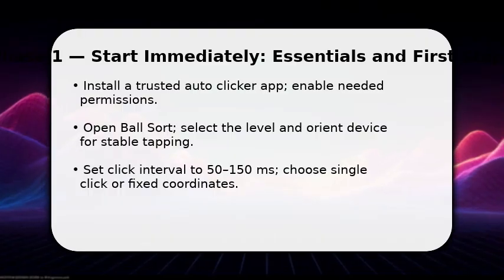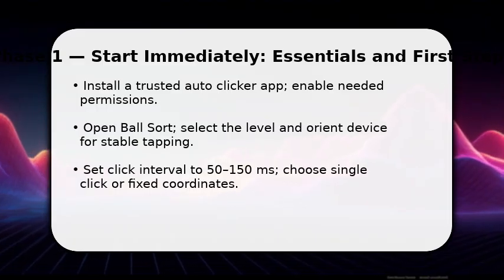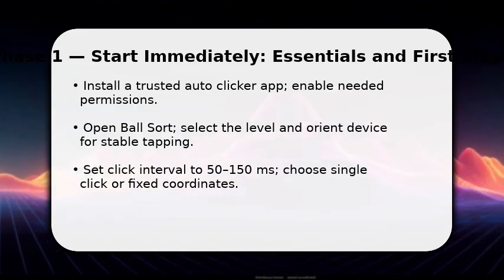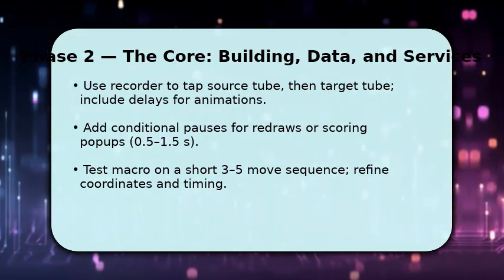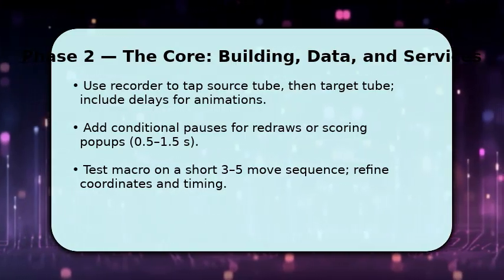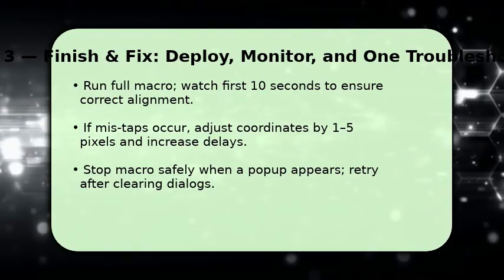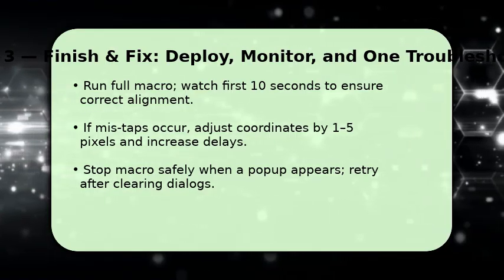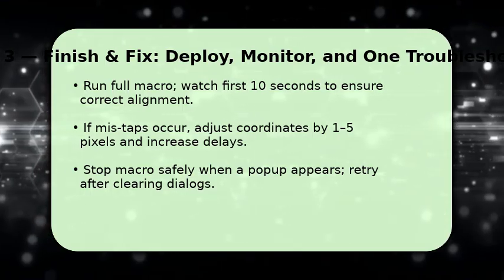How to Use Auto Clicker in Ball Sort - Step by Step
How to Use Auto Clicker in Ball Sort - Step by Step | 🔒 Surfshark VPN Deal — Stay private and secure. $1.99/mo + 3 Months Free ▸

Learn the ins and outs of using an auto clicker for ball sorting games with our comprehensive guide. Discover tips on efficiency, legality, and technique to enhance your gaming experience.

auto clicker, ball sort gameplay, gaming accessory tutorial, efficiency in video games,